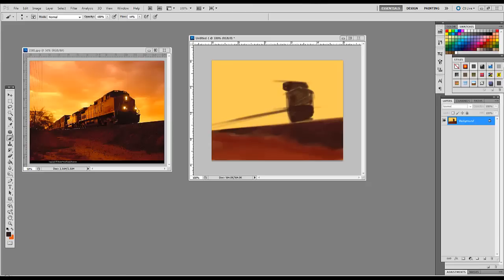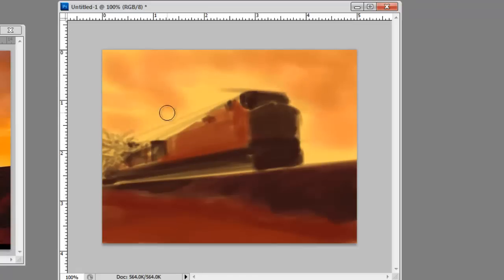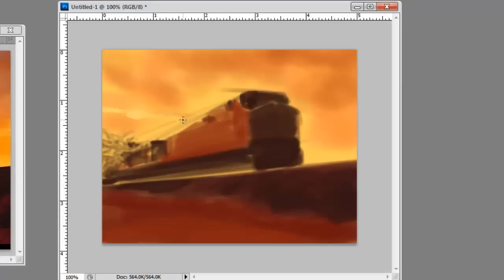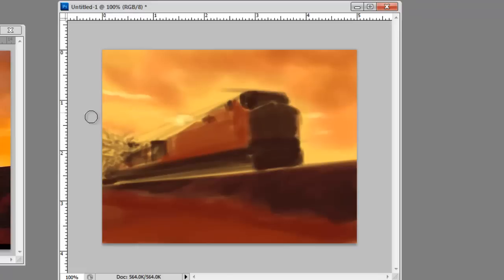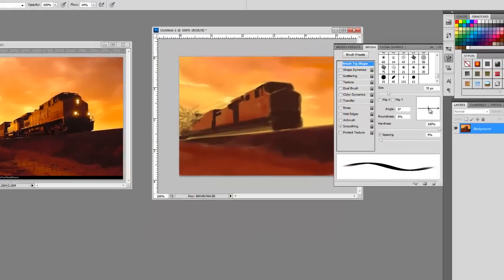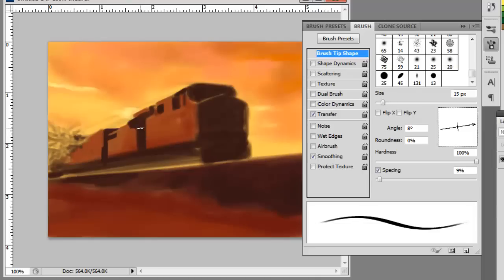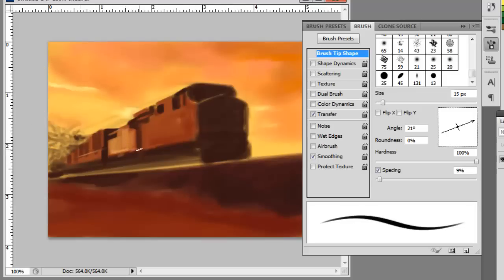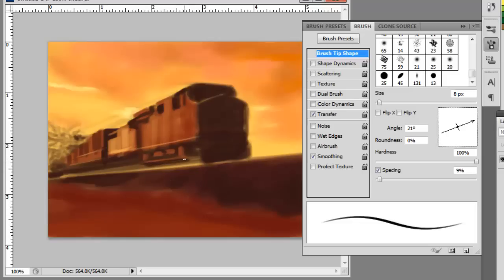How to draw Trains in Photoshop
Digital speed painting exercise of a Train using Photoshop. This time lapsed tutorial gives you an idea on how to interpret photographs quickly and indicate details by drawing what you see and not what you know.

For a free workbook on sketching and more articles visit our